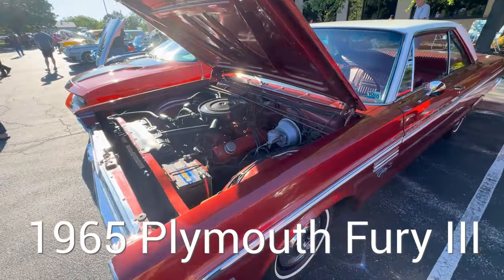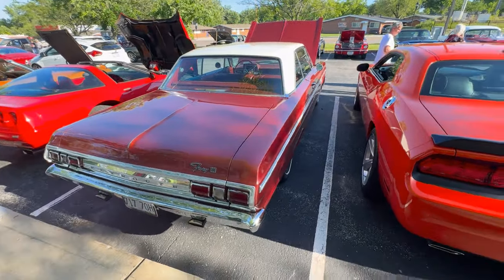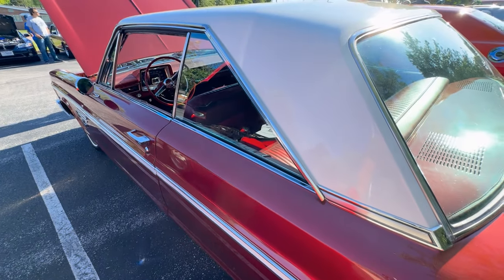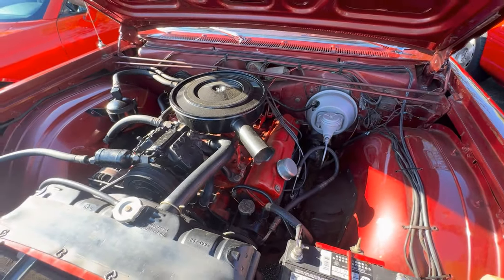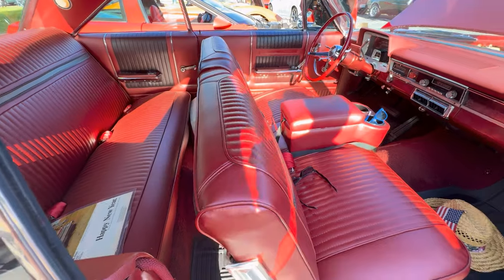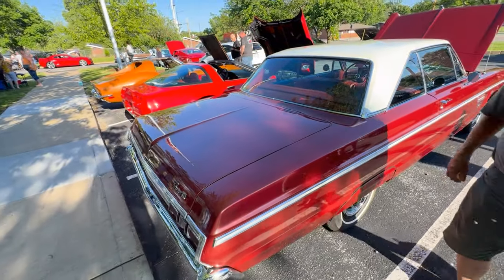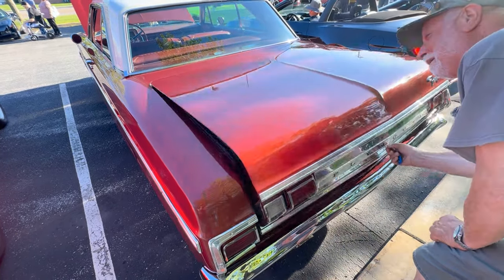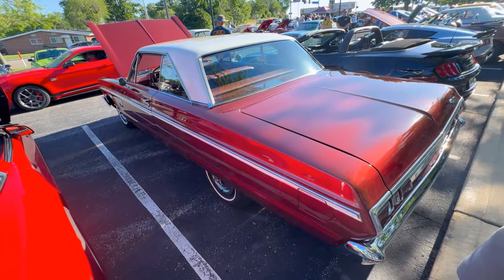Fully Restored 1965 Plymouth Fury III Showcase With Factory AC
Joe's 1965 Plymouth Fury III is such a nice and clean fully restored factory air car.

Joe was in the hospital just after purchasing this car so he was unable to drive it for some time but we are so glad he made it out in time to drive the heck out of it!

Thank You For Your Service To Our Country Joe!!!

Welcome to "The Story Behind The Car" YouTube channel, where classic cars and trucks come to life through captivating stories told by passionate owners.